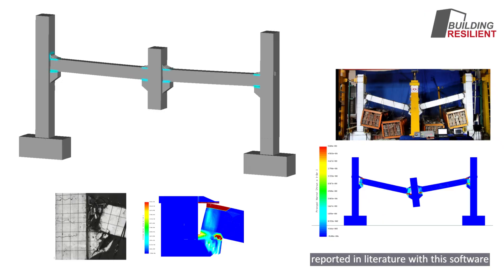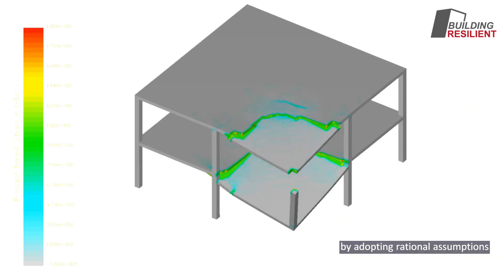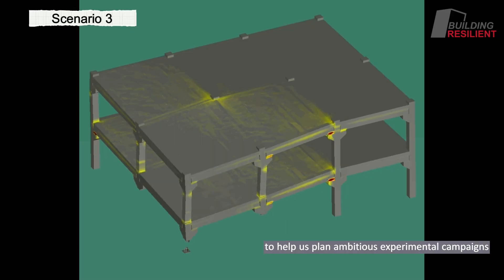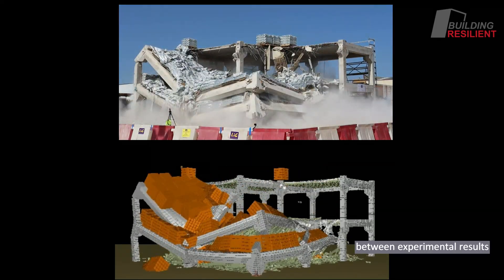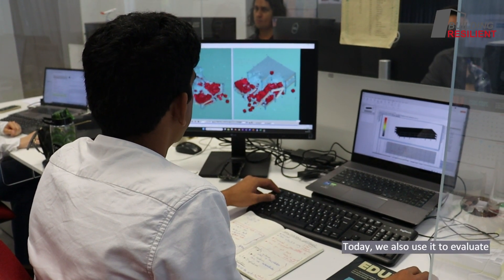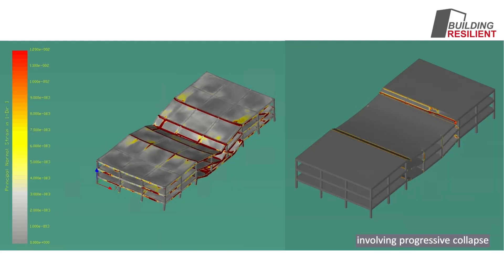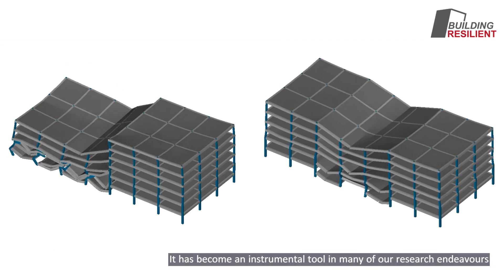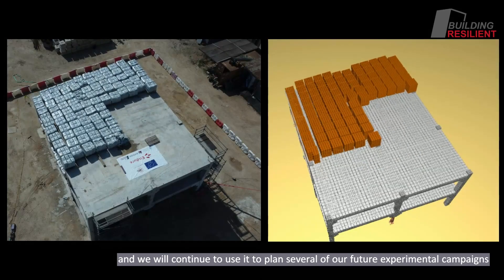Using Extreme Loading for Structures (ELS)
We use Extreme Loading for Structures (ELS) to perform advanced computational models.